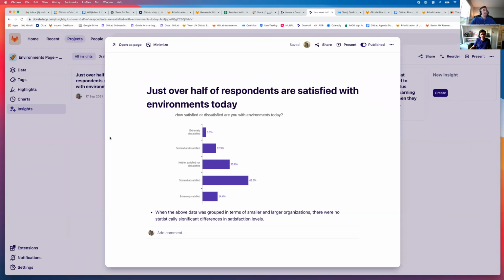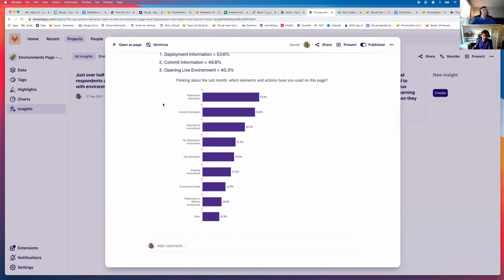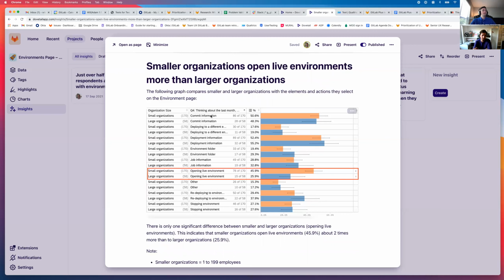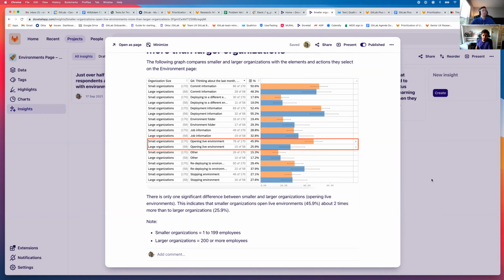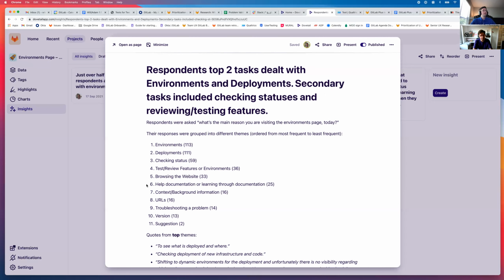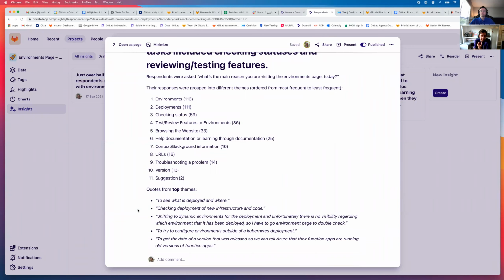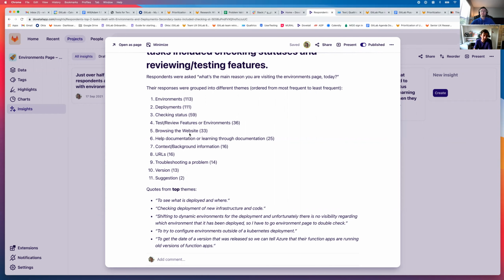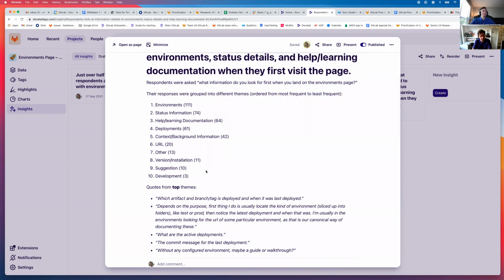Environments Page Problem Validation Survey Shareout September 2021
Will Leidheiser (Senior UX Researcher) and Daniel Fosco (Senior Product Designer) review insights from recent survey on the GitLab environments page.